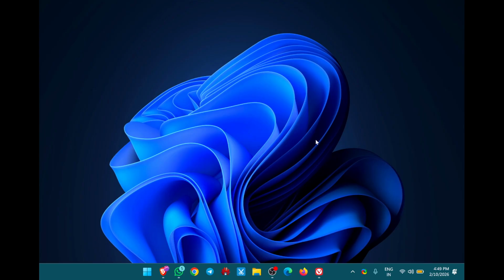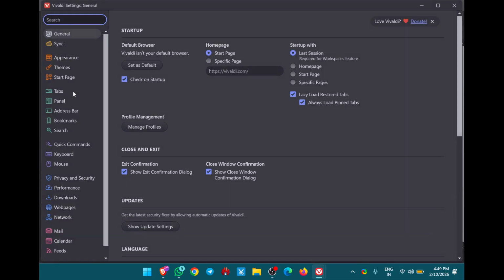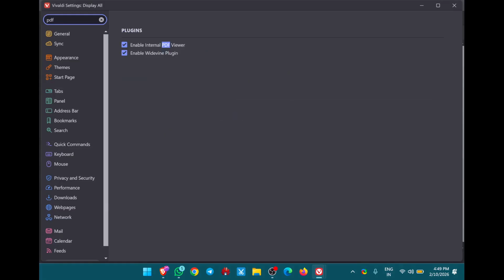How to Disable PDF Viewer in Vivaldi Browser on Windows 11/10 | GearUpWindows Tutorial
By default, **Vivaldi** opens PDF files directly in the browser using its built-in PDF viewer.
If you want PDF files to **download automatically and open in Adobe Acrobat Reader or any other PDF application**, this tutorial is for you.

In this video, I show you **how to disable the PDF viewer in Vivaldi Browser using the Settings search option**.
This is the **easiest and fastest method**, especially if you don’t want to manually browse through settings.

This method works on **Windows 11 and Windows 10** and on the latest version of Vivaldi Browser.

### ✅ Why disable Vivaldi PDF viewer?

* Open PDFs directly in Adobe Reader
* Better PDF editing, printing, and signing
* Faster workflow for office users
* No PDFs opening inside the browser